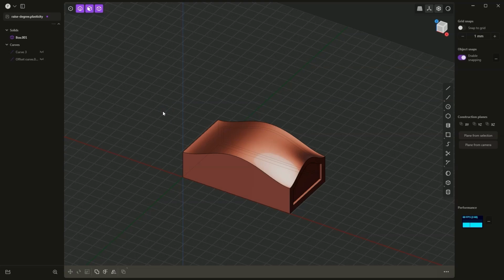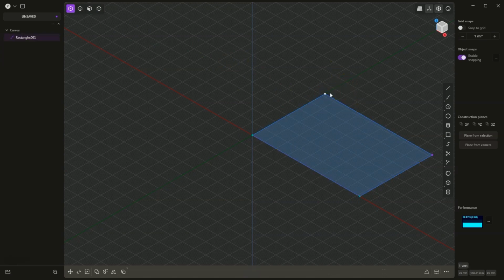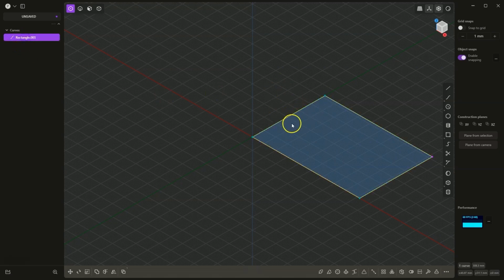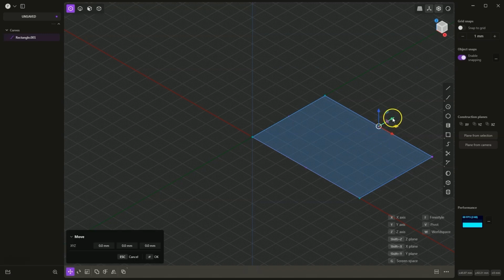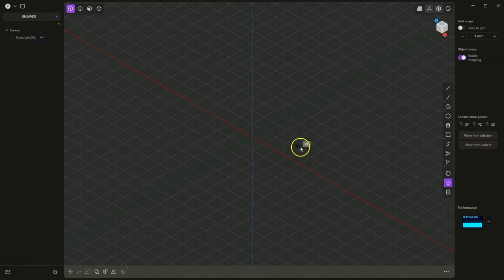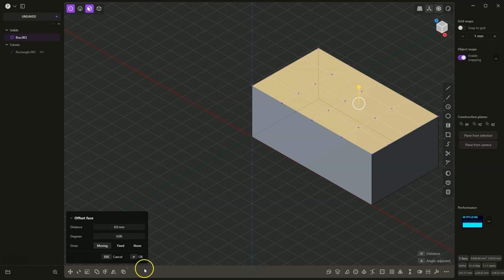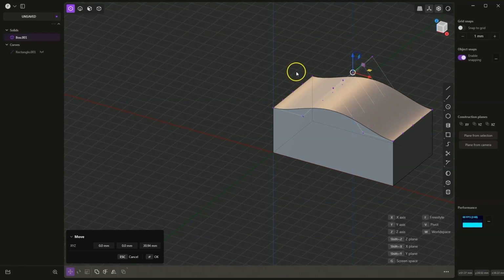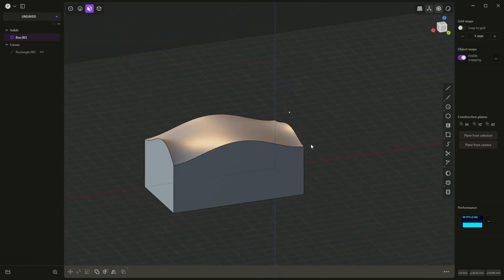Raise Degree - Plasticity Basics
Smooth navigation is provided by SpaceMouse Wireless from 3Dconnexion.
(code valid in US, UK, DE and PL stores)